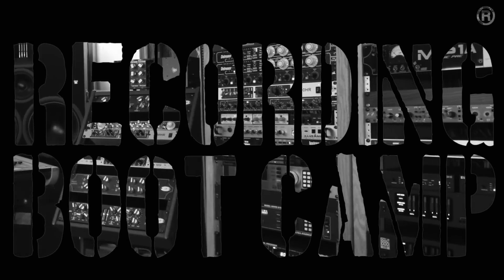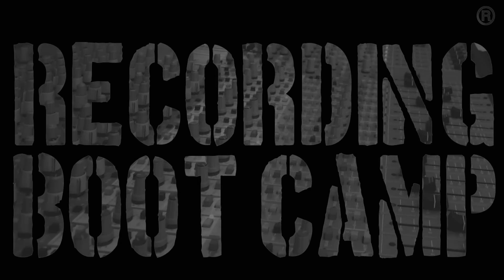Apogee Groove. Recording gear review from Ronan Chris Murphy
In this video I see if the new Groove D/A converter - headphone album is worth all the fuss.

There is a chance that the Apogee Groove might replace the Apogee Duet 2 that I have when I am doing mixing and editing on the road.